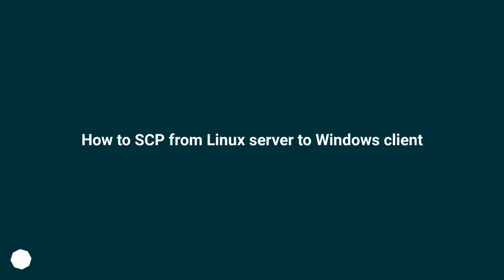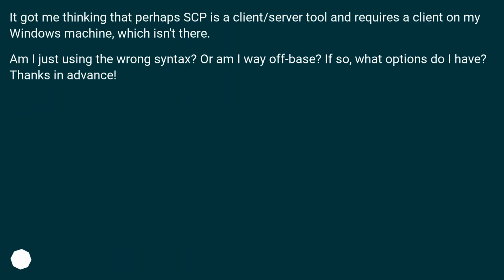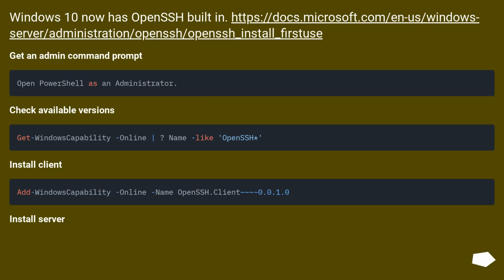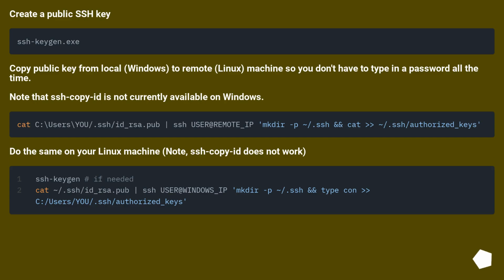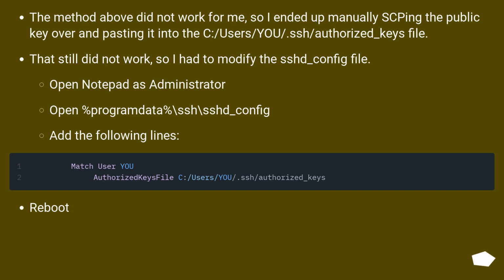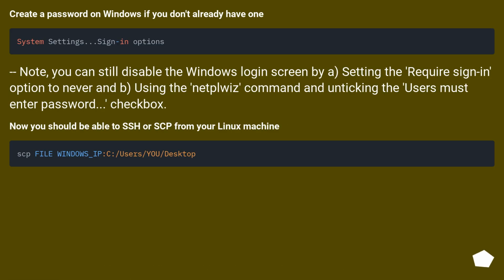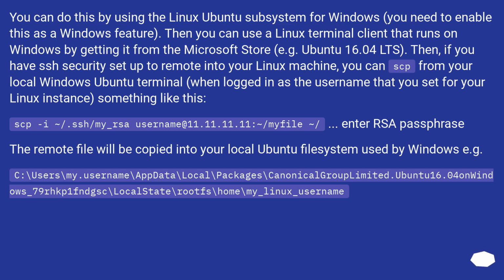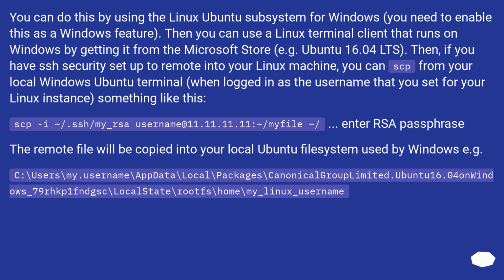How to SCP from Linux server to Windows client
Chapters
00:00 Question
01:03 Accepted answer (Score 36)
01:33 Answer 2 (Score 18)
04:07 Answer 3 (Score 14)
04:48 Answer 4 (Score 4)
06:09 Thank you